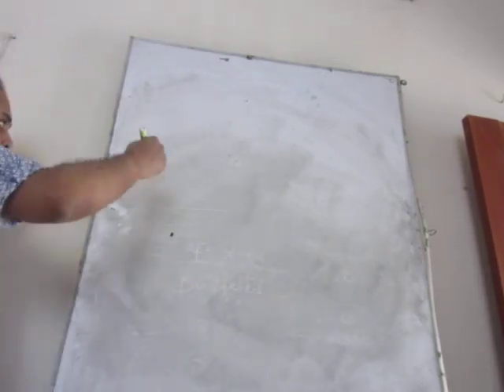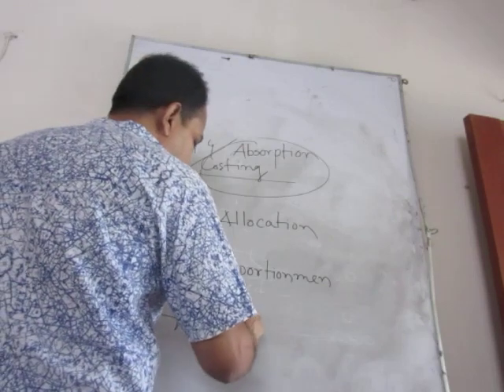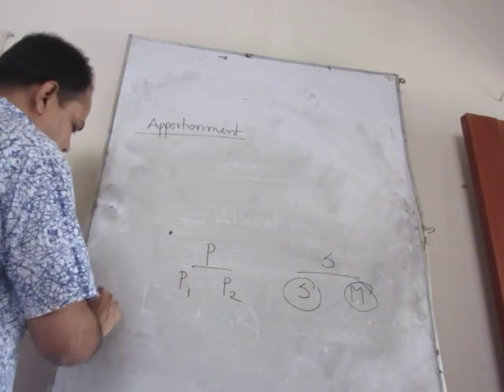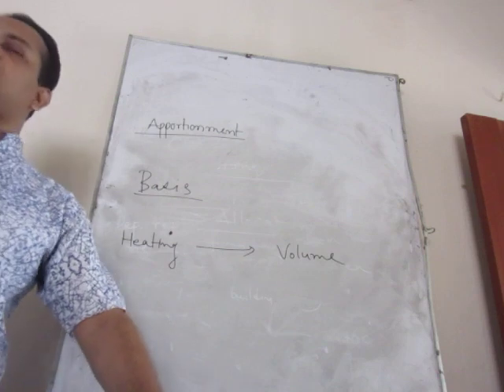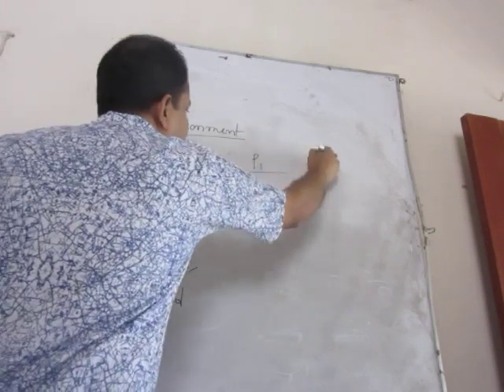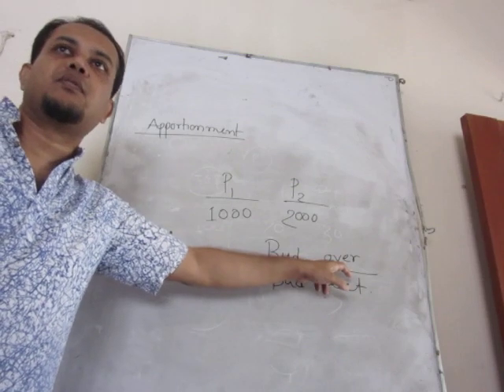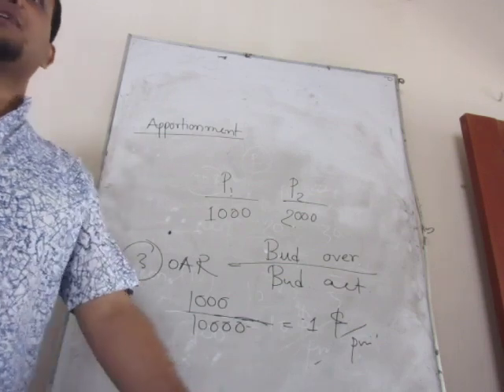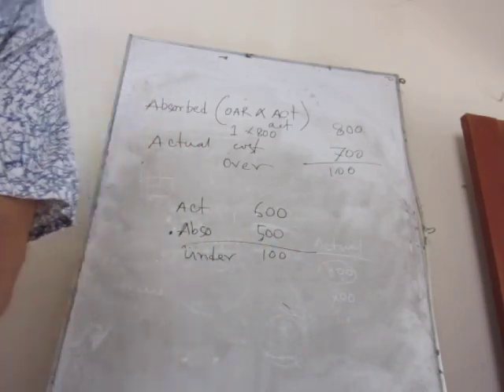ACCA SCHOOL F2 and CIMA/BA2 (Overhead Absorption Costing)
ACCA/F2 or CIMA/BA2 (Overhead Absorption Costing)
By- Institute of Finance and Accounting, Khulna